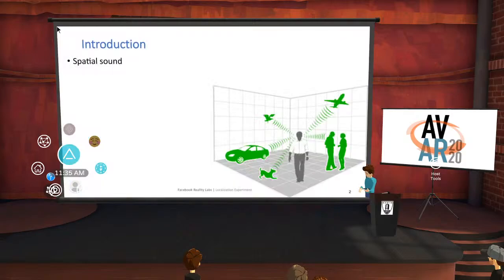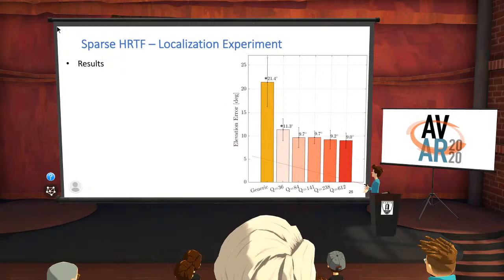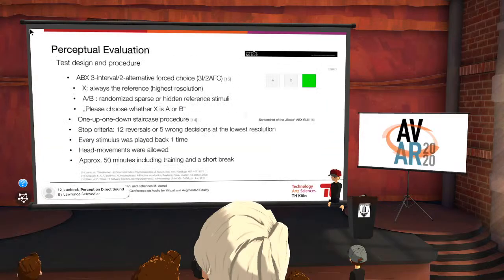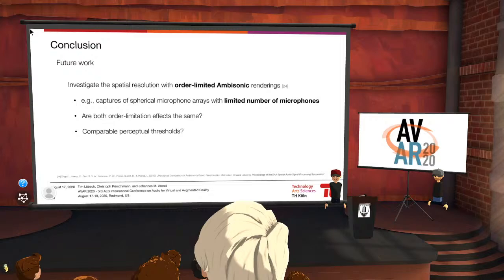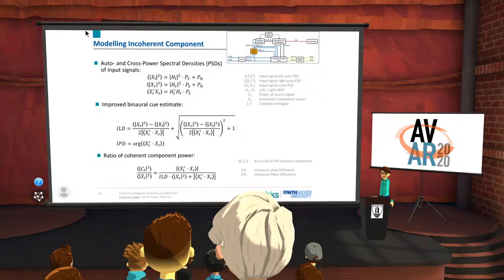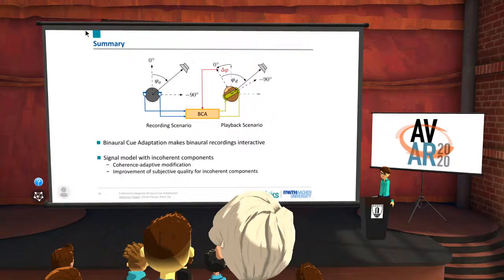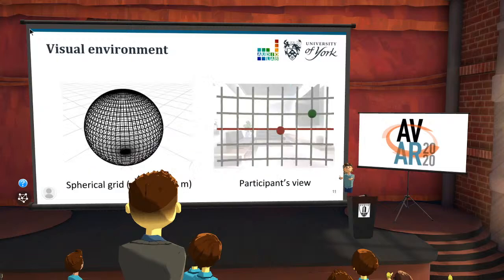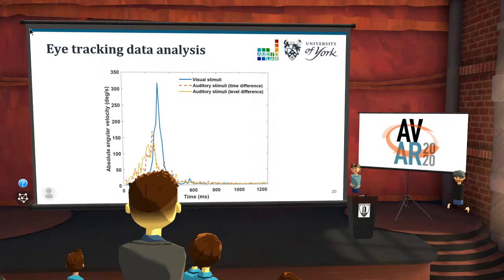AVAR2020 Paper Session 1 AR/VR Sound Perception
11:30 - 11:55 Monday, August 17
AUTHORS: Zamir Ben-Hur, David Alon, Philip Robinson and Ravish Mehra
TITLE: Localization of Virtual Sounds in Dynamic Listening Using Sparse HRTF’s
Reproduction of virtual sound sources that are perceptually indistinguishable from real-world sounds is impossible without
accurate presentation of the virtual sound source location. A key component for such reproduction system is the HeadRelated Transfer Function (HRTF), which is different for every individual. In this study, we introduce an experimental setup
for accurate localization performance evaluation of a spatial sound reproduction system in dynamic listening conditions with
the ability to compare against real-world localization performance. The setup allows testing of different virtual reproduction
conditions, such as different HRTF’s or different representations and interpolation methods of the HRTF’s. Localization
experiments for comparing real-world sounds with virtual sounds using high-resolution individual HRTF, sparse individual
HRTF’s and generic HRTF are investigated.

12:00 - 12:25 Monday, August 17
AUTHORS: Tim Lubeck, Christoph Porschmann, and Johannes Mathias Arend
TITLE: Perception of direct sound, early reflections, and reverberation in auralizations of sparsely measured
binaural room impulse responses.
Binaural auralization applying binaural room impulse responses (BRIRs) requires a high measurement effort and immense
computing capacity when rendered with maximum spatial resolution. In this study, we conducted an adaptive ABX listening
test to determine the minimum grid resolution of BRIRs (i.e. the spatial resolution) sufficient to achieve an auralization
indistinguishable from an auralization of BRIRs with maximum grid resolution. The sparse BRIR sets were calculated by
spatial subsampling of dense BRIR sets in the spherical harmonics domain. We determined perceptual thresholds separately
for the direct sound, early reflections, and reverberation for four different measured rooms. The results show that the
spatial resolution of the early reflections and the reverberation can be reduced significantly to a spatial order of 4.

12:30 - 12:55 Monday, August 17
AUTHORS: Sebastian Nagel, Daniel Haupt, and Peter Jax
TITLE: Coherence-Adaptive Binaural Cue Adaptation
The recently proposed Binaural Cue Adaptation approach can adapt binaural signals to listener head movements during
headphone playback, so that sound sources appear fixed in space instead of to the head. Unlike other methods, it works
with pre-rendered signals or binaural recordings acquired using artificial heads or on-ear microphones. This contribution
introduces an improved version of the original algorithm which considers signal coherence. Since the human auditory
system perceives coherent and incoherent signals differently, the subjective quality of the output signals is significantly
improved.

1:00 - 1:25 Monday, August 17
AUTHORS: Tomasz Rudzki, Damian Murphy, and Gavin Kearney
TITLE: On the Measurement of Perceived Lateral Angle Using Eye Tracking
The quality of binaural reproduction of virtual sound sources is often investigated using auditory localization experiments.
An alternative method of collecting listener localization responses to spatial audio stimuli using an eye tracking system
built into an AR headset is presented. To validate the method, an experimental procedure is proposed, which includes
collection of gaze pattern data in response to binaural signals varying in interaural time and level differences. Additionally,
the collected data is compared against data obtained using a visual pointer adjustment as well as data obtained from
individual and generic HRTF sets. The preliminary results suggest that the use of eye tracking for auditory localization
experiments might be a time efficient and precise testing method for binaural audio.